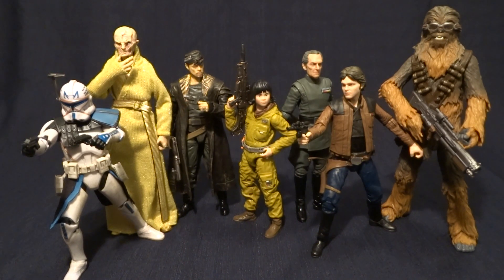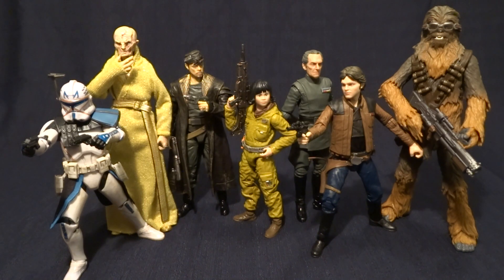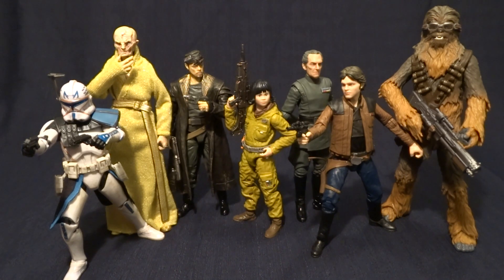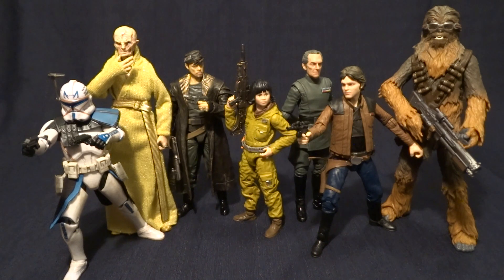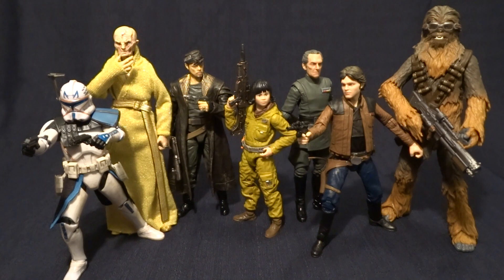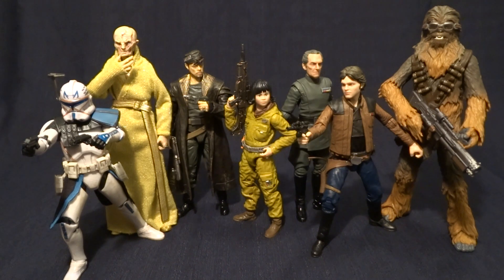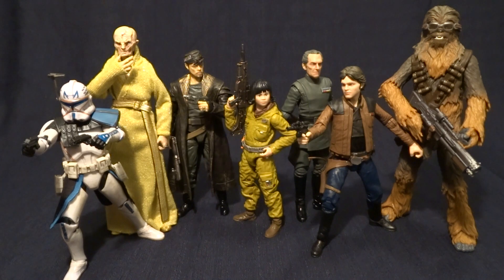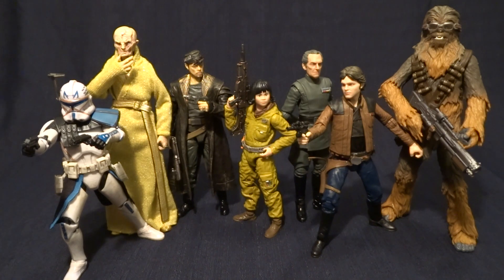Friday Q and A: Cheap Star Wars Vehicles (E1)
Friday Q and A Episode One

Special Thanks to Brennan Jeffery and MarvelandDC379 for being the first to leave questions! :)